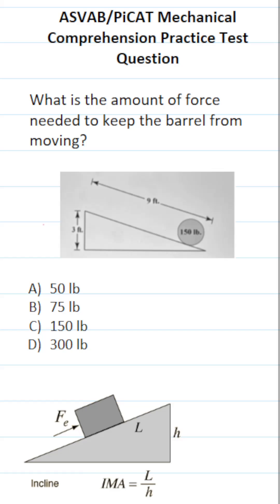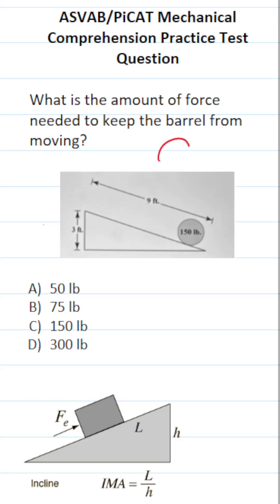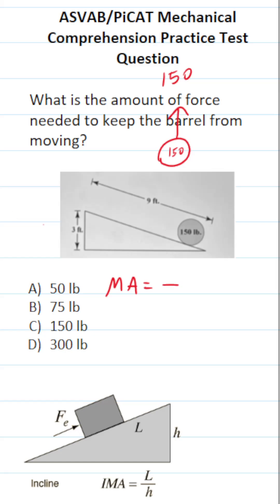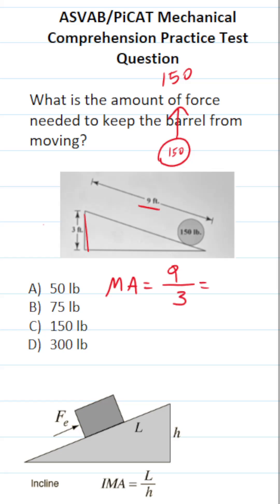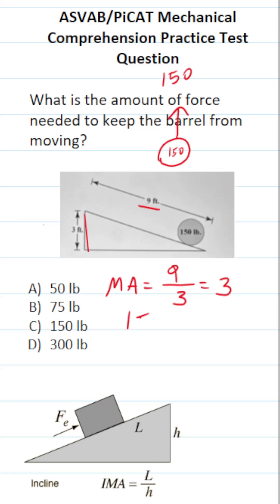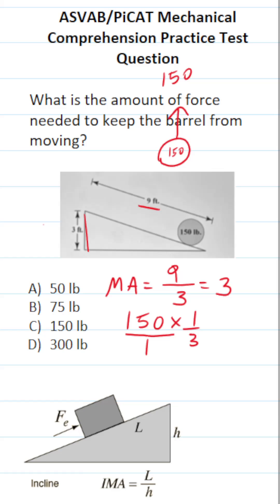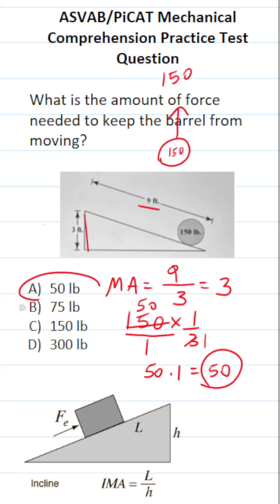Mechanical Comprehension Practice Test Question for the ASVAB & PiCAT